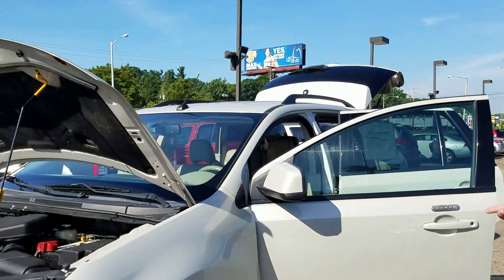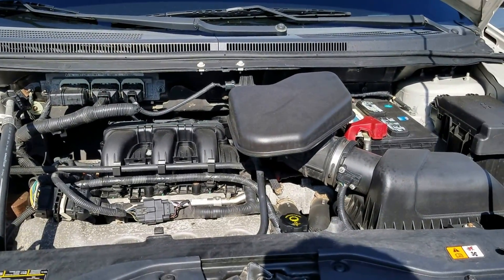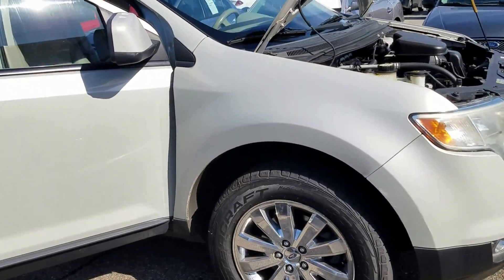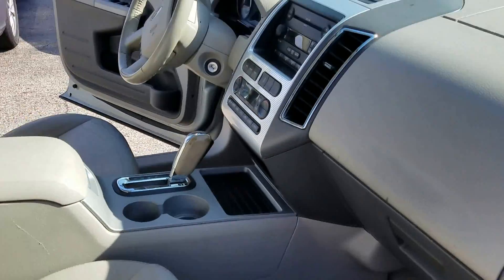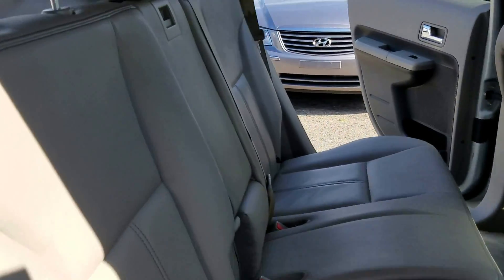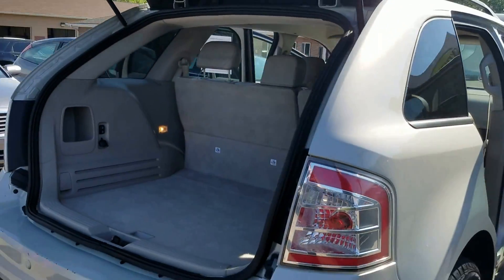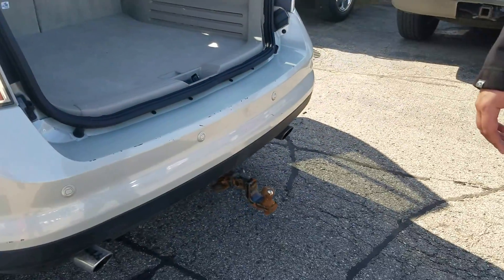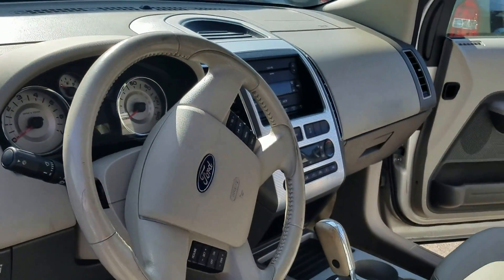2007 Ford Edge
2007 Ford Edge Adam @Express Auto Stadium Drive